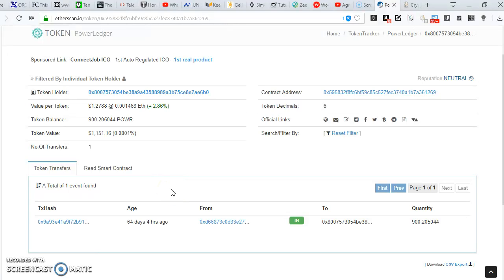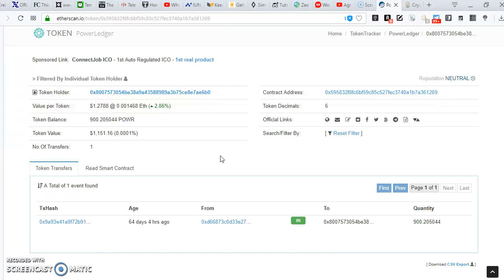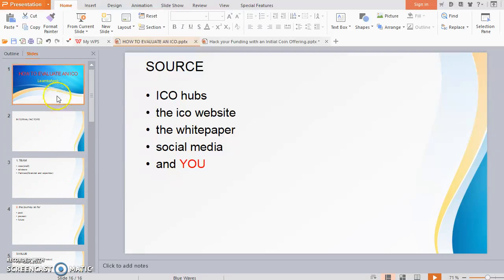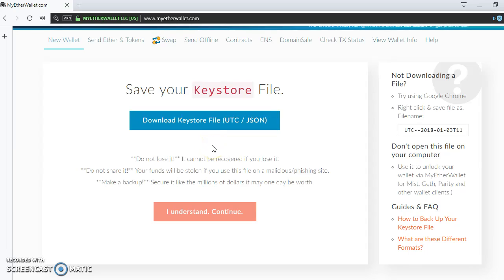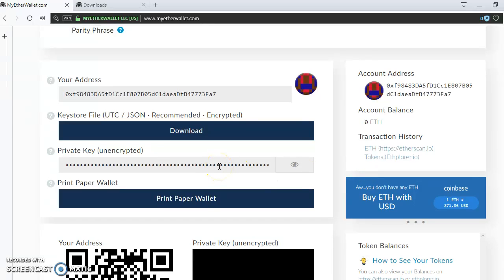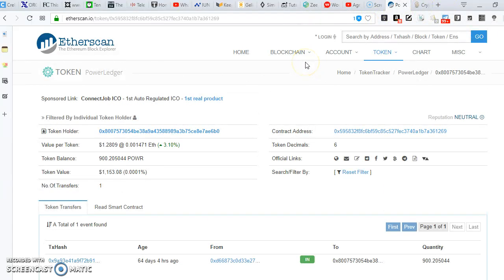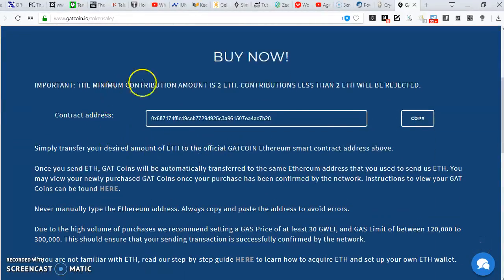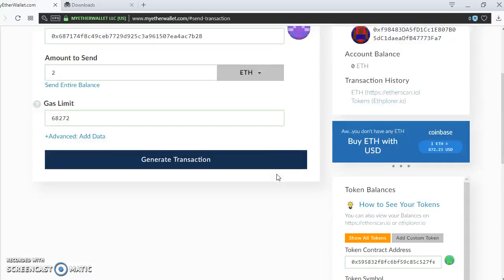How to evaluate an ico: episode 15 :HOW TO PARTICIPATE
This is episode 15 of how to evaluate and invest in ico or initial coin offerings